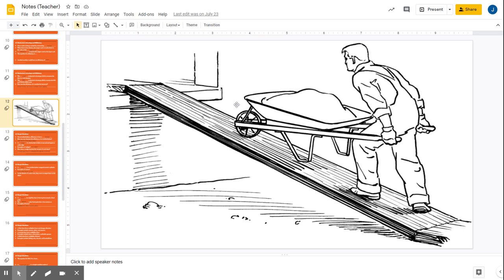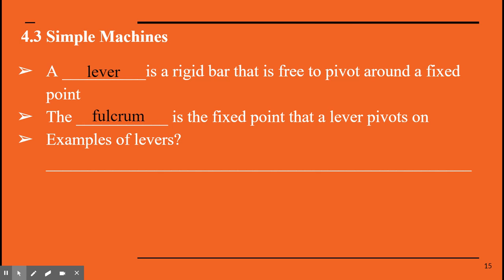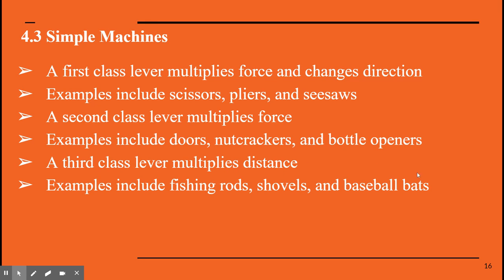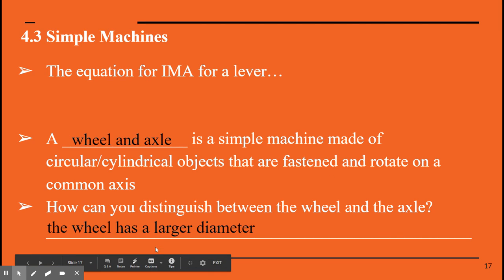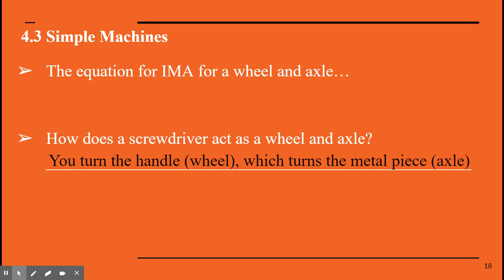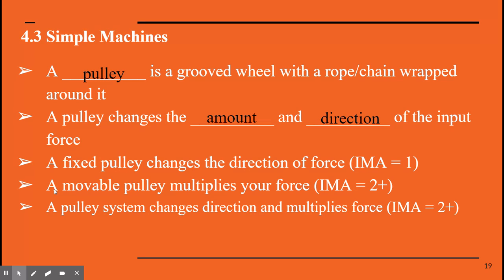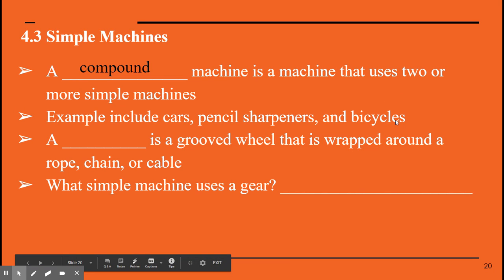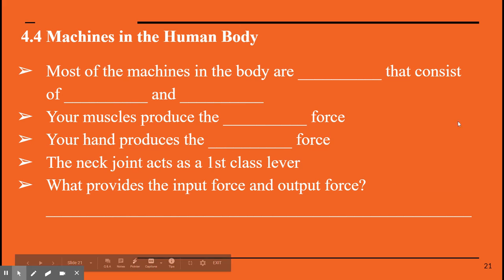Day 5 Lesson 5 (PS)